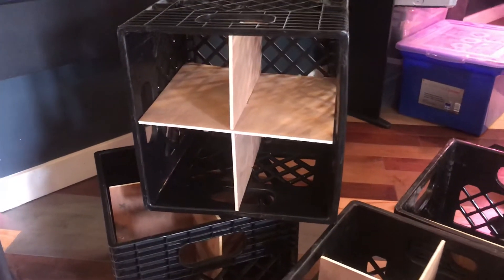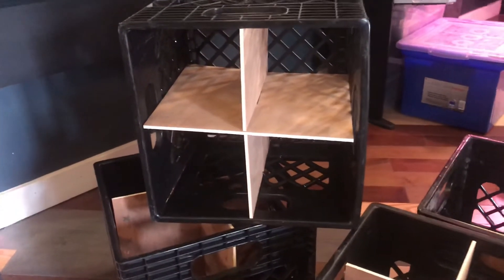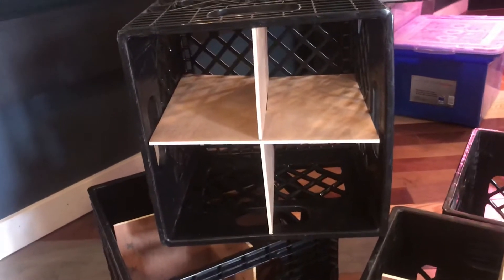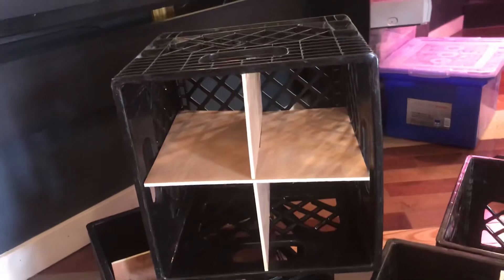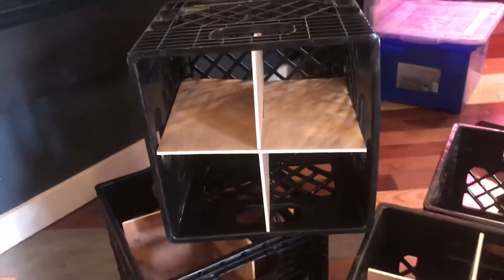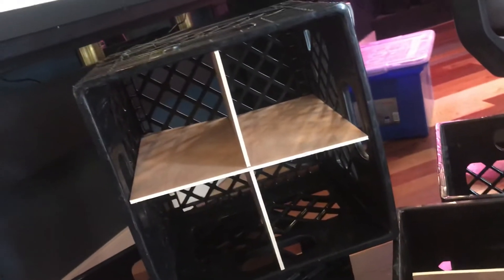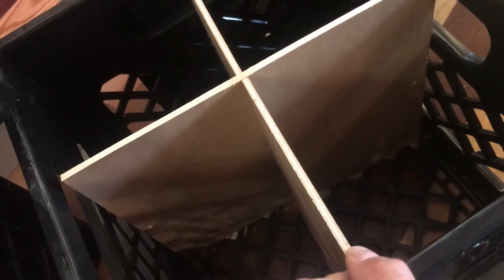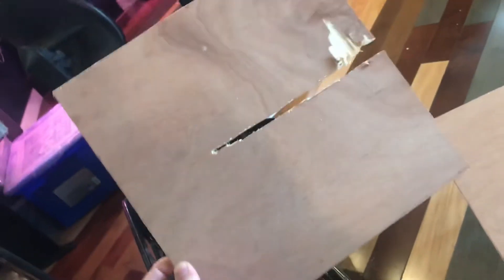Make your own milk crate dividers in 5 minutes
Learn how to make your own milk crate dividers in under two minutes.  Build time 5 minutes.